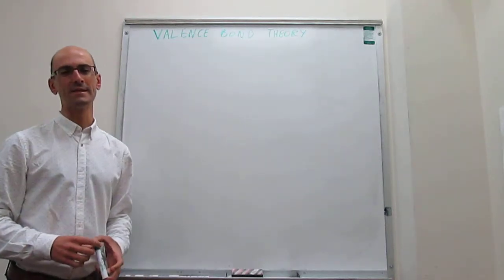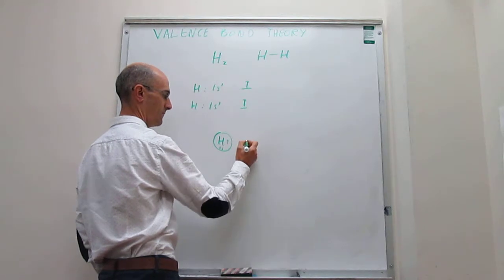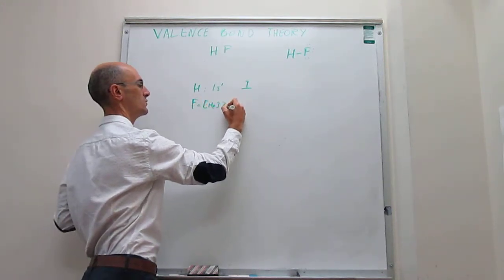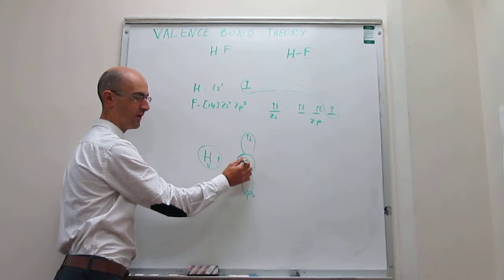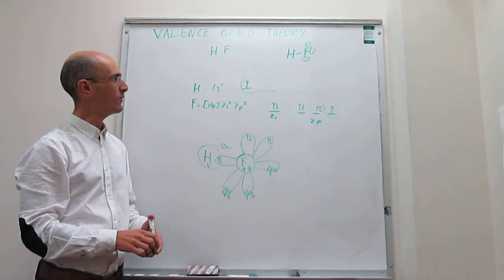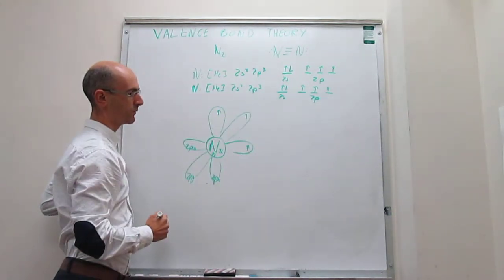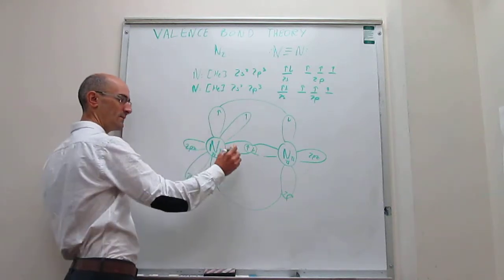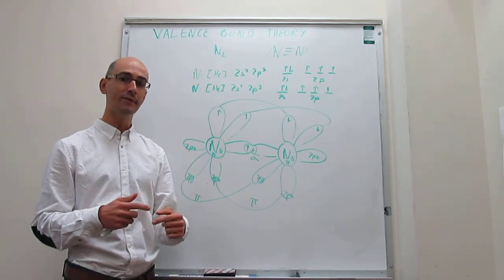Foundations of Valence Bond Theory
14-1 This video provides an introduction to valence bond theory by drawing the valence bond theory diagrams for the H2, HF, and N2 molecules.